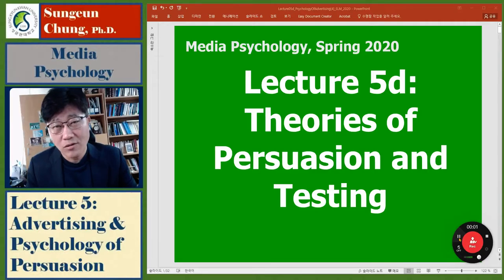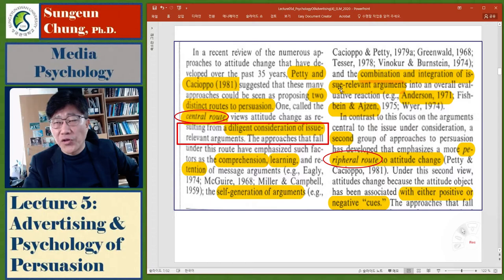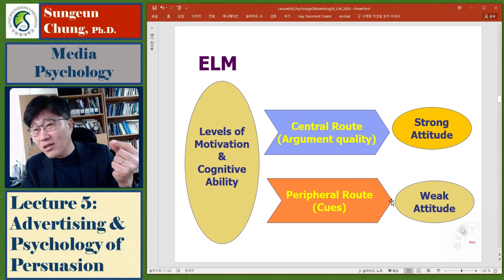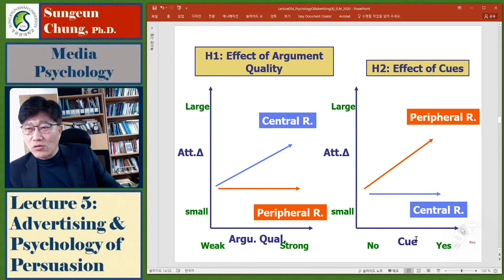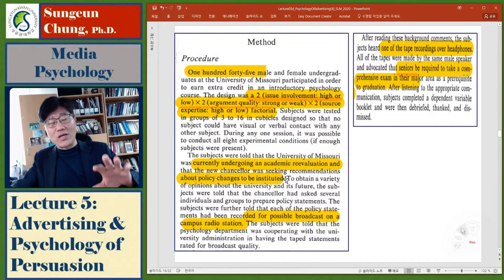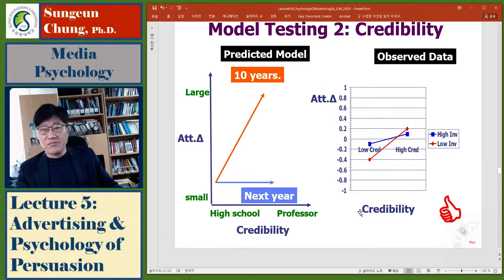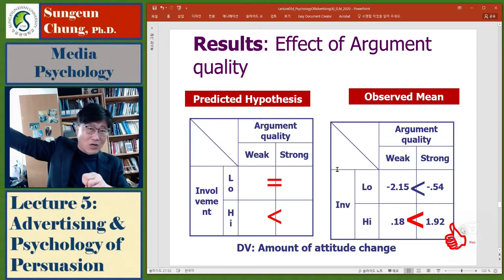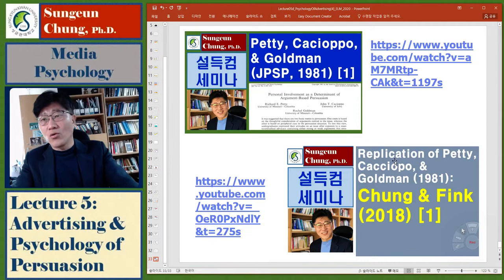[Persuasion Seminar] Lecture on Petty, Cacioppo, & Goldman (1981, JPSP)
Lecture on Petty, Cacioppo, & Goldman (1981, JPSP)